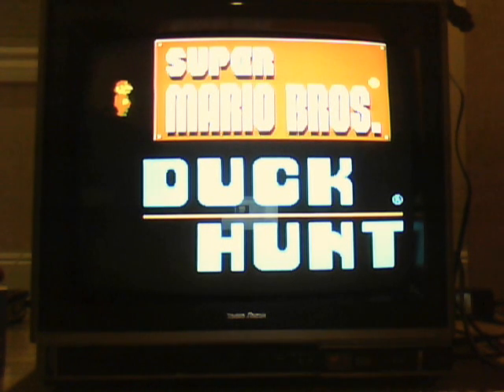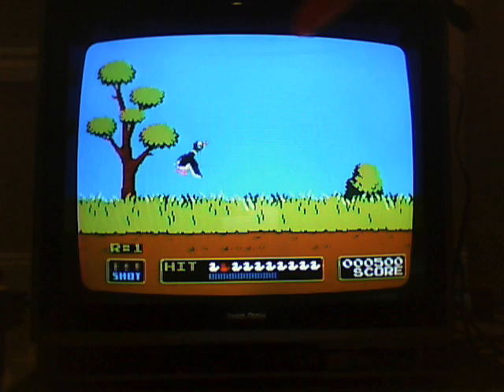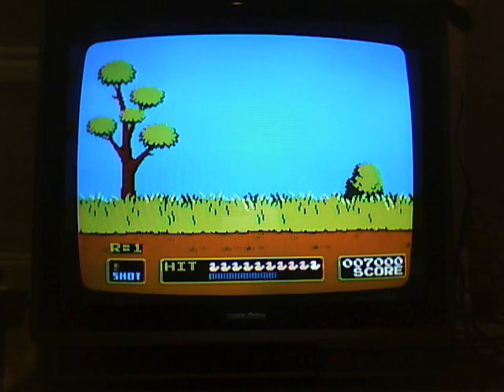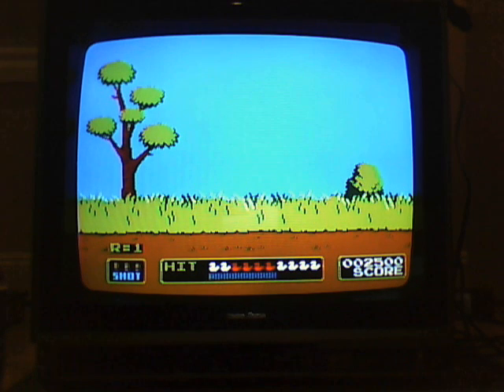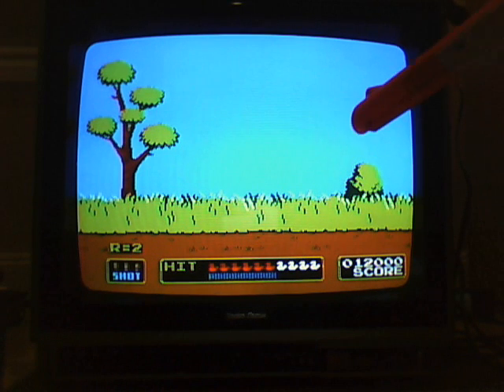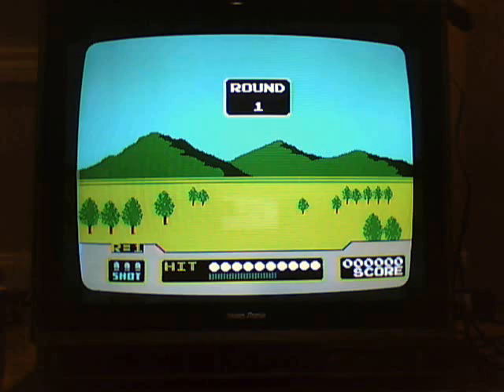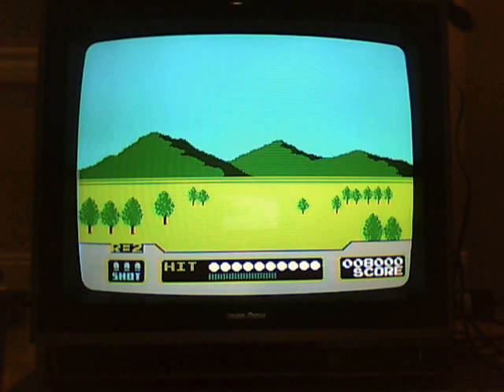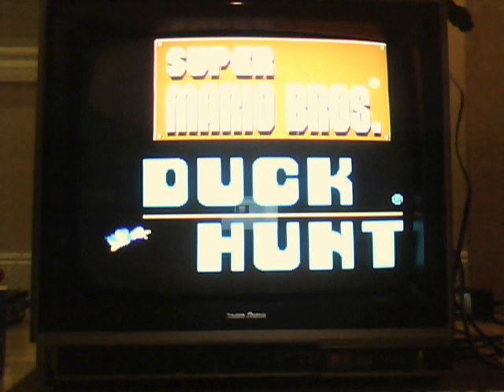Let's Play: Duck Hunt on the NES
This was filmed 9/20/13. Duck Hunt is a 1984 Famicom and 1985 NES game made by Nintendo. You have to use the famous NES Zapper and shoot down ducks or else a crazy dog will laugh at your failure.
TV Used: Radio Shack 16-251 (January 1987)